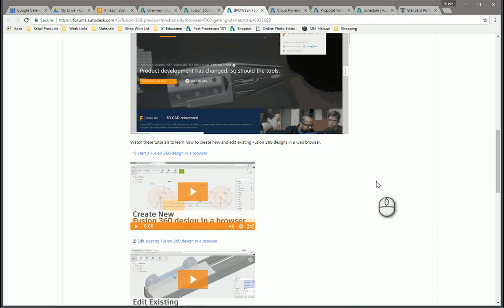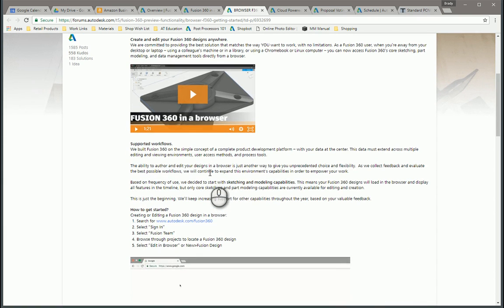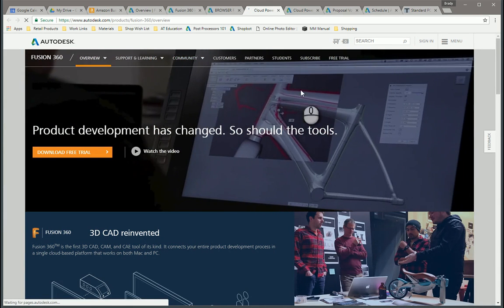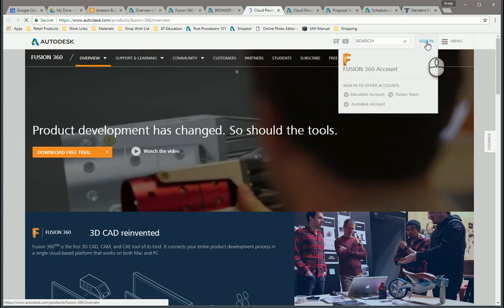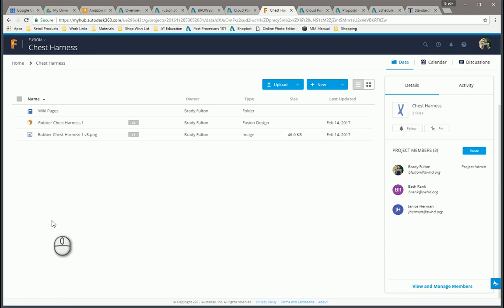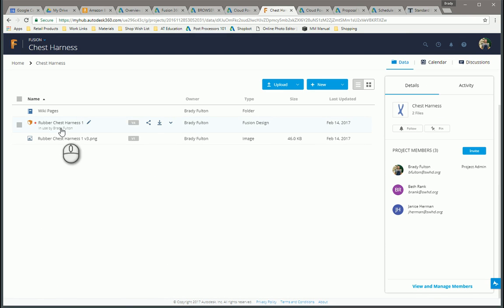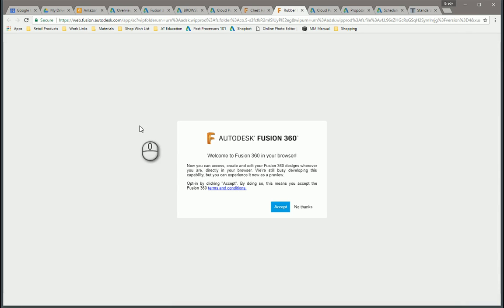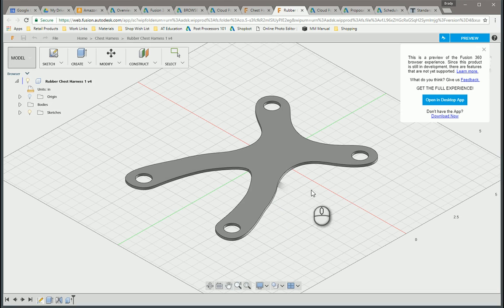Fusion 360 in your web browser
You don't have to be on your own computer to utilize some of the functionality of Fusion 360 for 3d modeling. You can now create, open, and edit your designs in the browser of any computer connected to the internet. Here's a quick clip of how to get into your projects. This is a huge step forward in 3d modeling software (yes, I know there's tinkercad, but this will quickly surpass it once it gets fully released). If you own a chromebook, you now have the power to 3d model! So what are you waiting for, go learn parametric design and start making stuff.